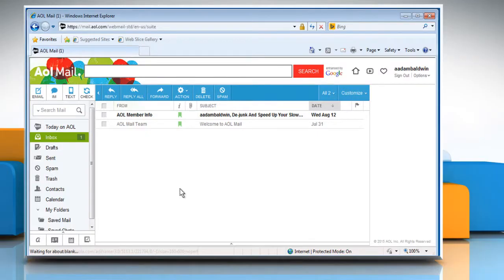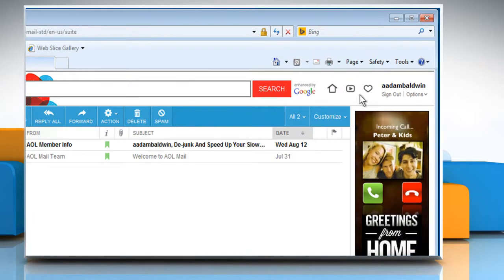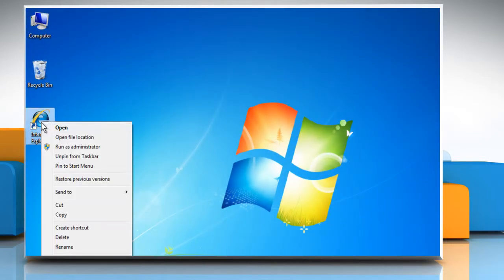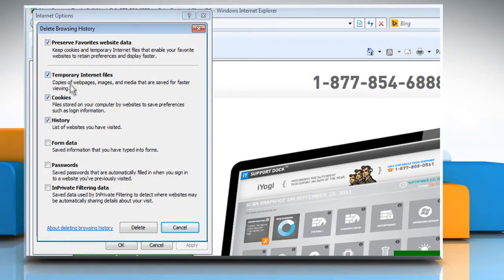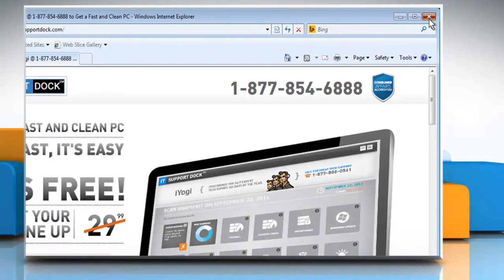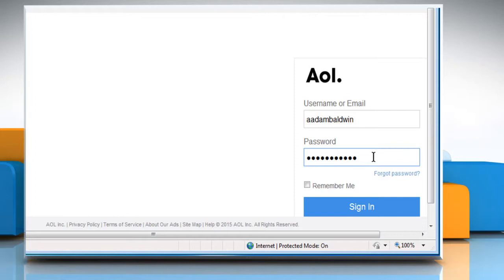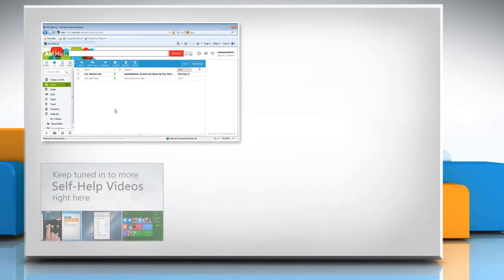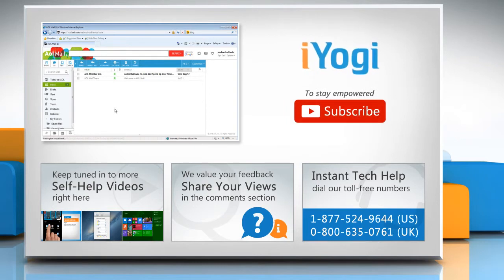[Resolved] Issue when you are getting a blank screen when trying to sign in to AOL® Mail (Part-1)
Are you getting a blank screen while trying to access your AOL® Mail account? Looking for methods to resolve the issue when you are getting a blank screen when trying to sign in to AOL® Mail, just follow the easy steps shown in the part 1 of this video series.